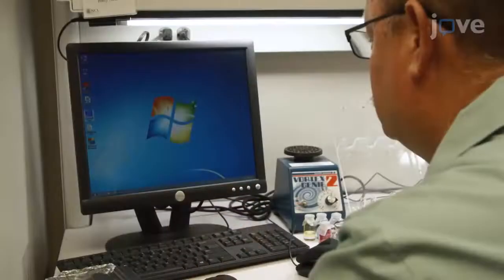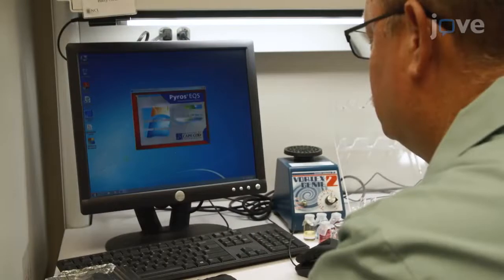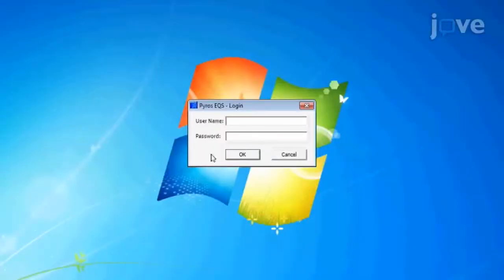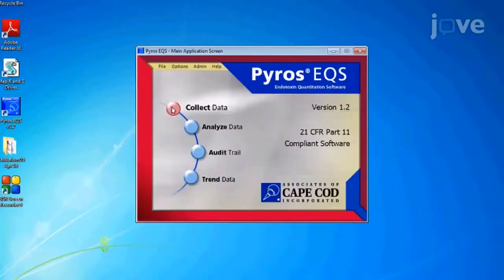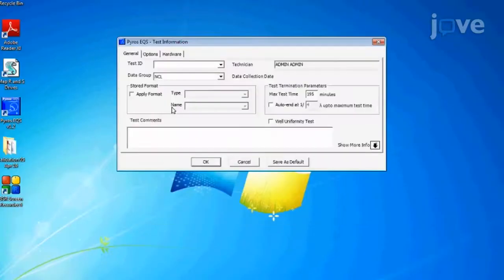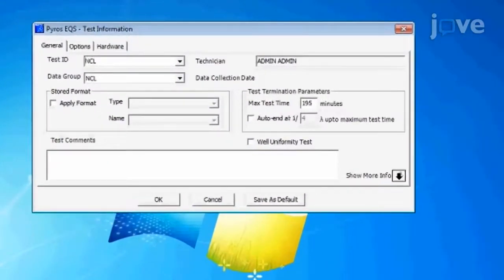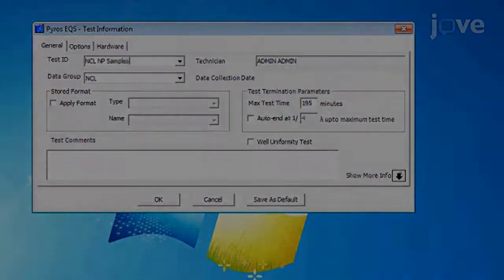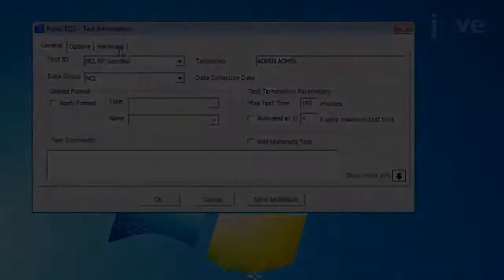Endotoxin In Nano-Formulations Using Limulus Amoebocyte Lysate (LAL) Assays l Protocol Preview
Detection of Endotoxin in Nano-formulations Using Limulus Amoebocyte Lysate (LAL) Assays -  a 2 minute Preview of the Experimental Protocol

Barry W. Neun, Marina A. Dobrovolskaia

Detection of endotoxins in engineered nanomaterials represents one of the grand challenges in the field of nanomedicine. Here, we present a case study that describes the framework composed of three different LAL formats to estimate potential endotoxin contamination in nanoparticles.